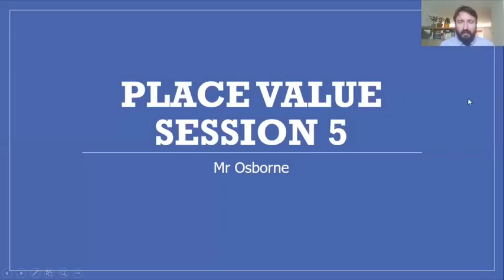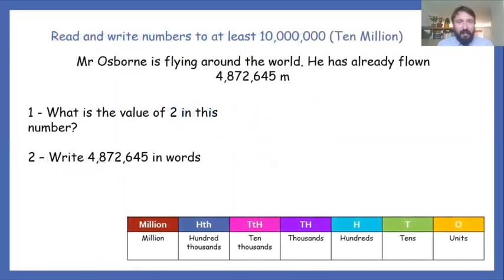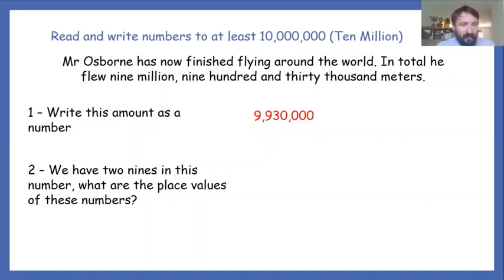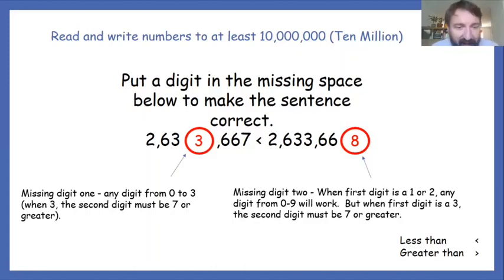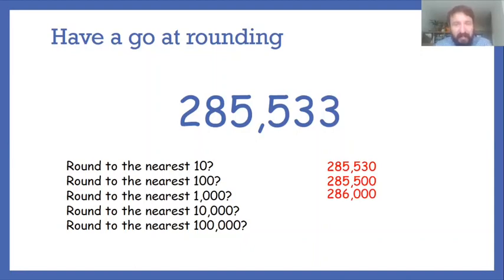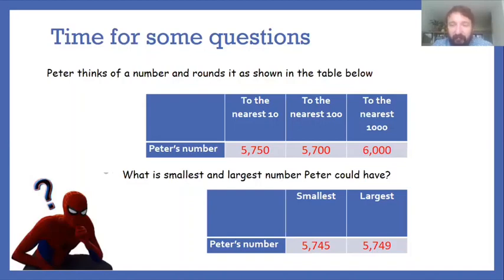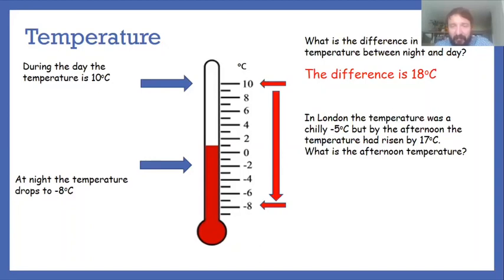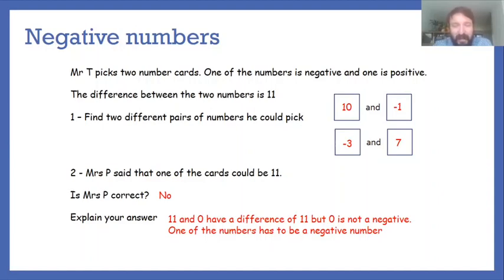Year 6-Day 5-Maths